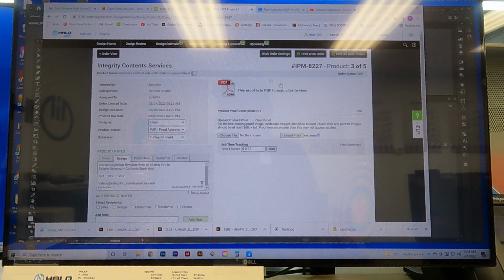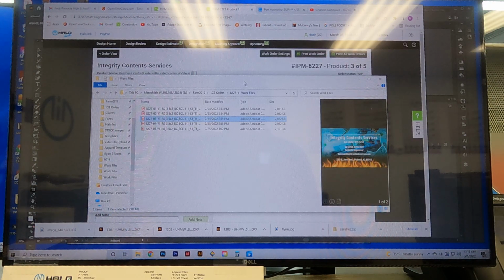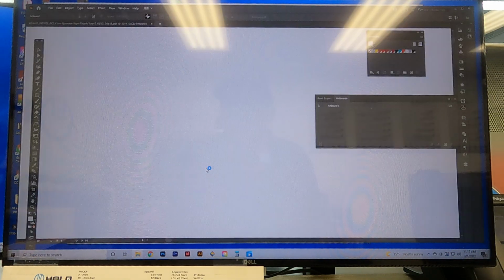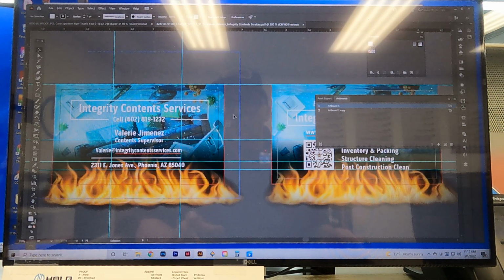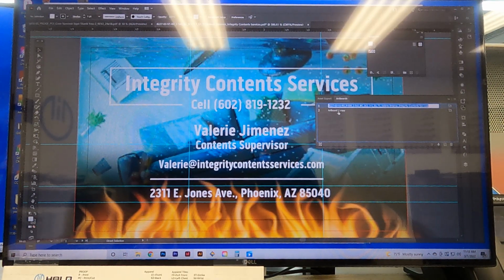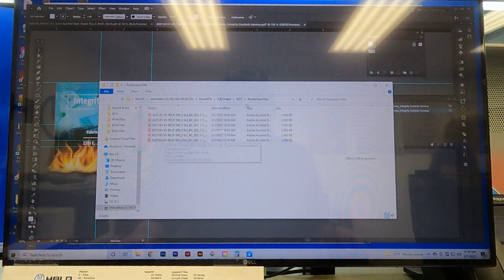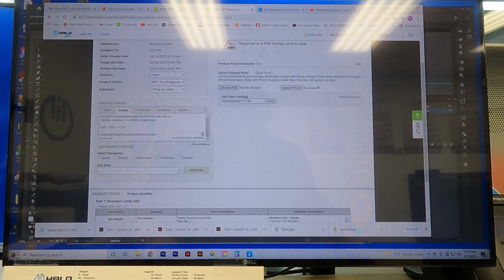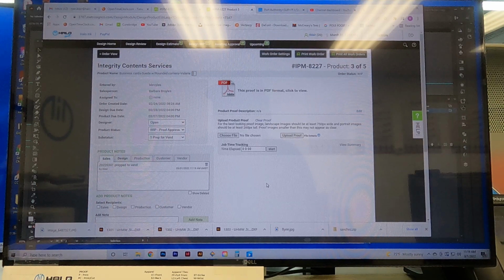Design Proof Approved Business Cards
Design Proof Approved Business Cards at Halo Ink!